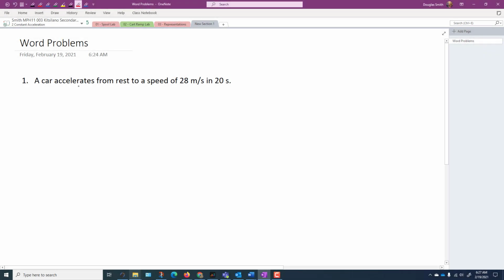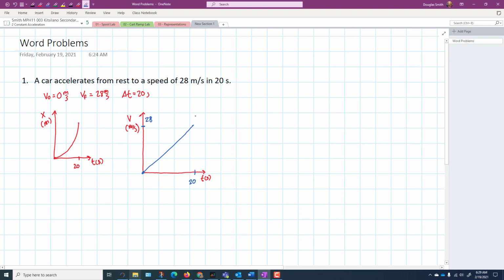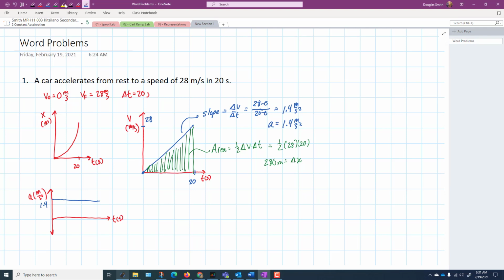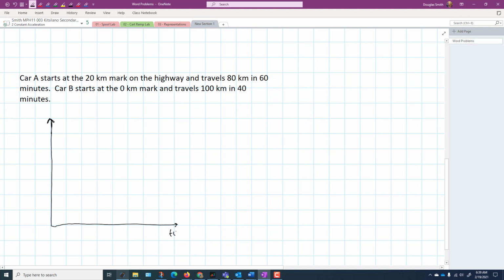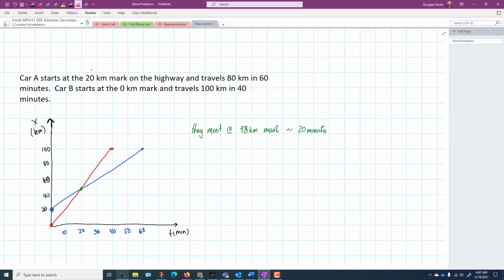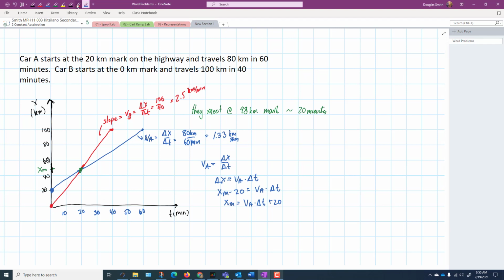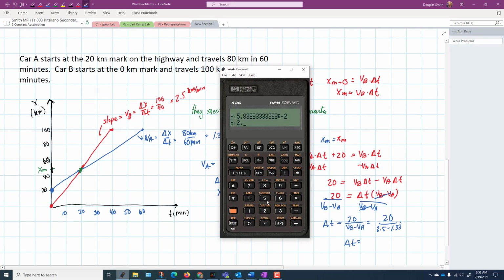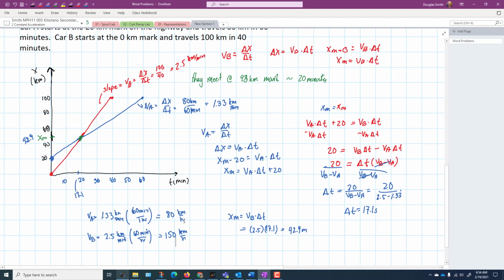CV and CA: Solving Word Problems